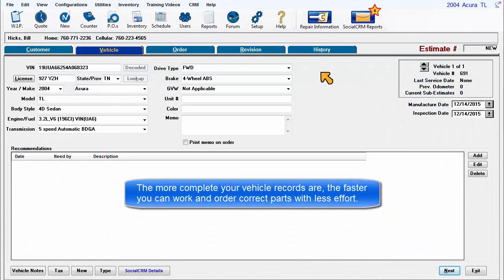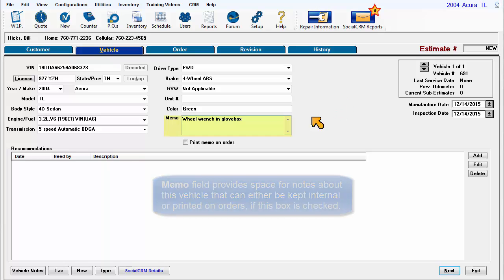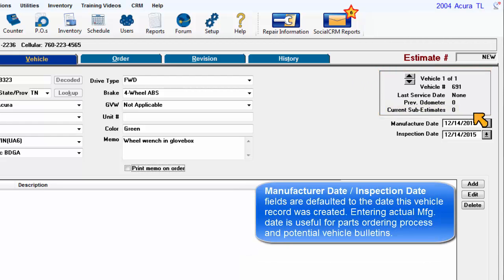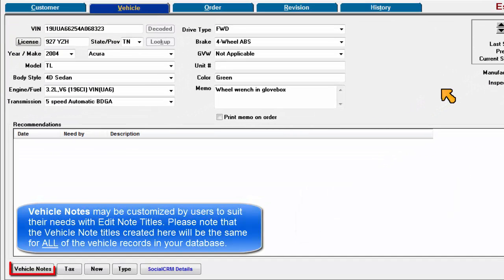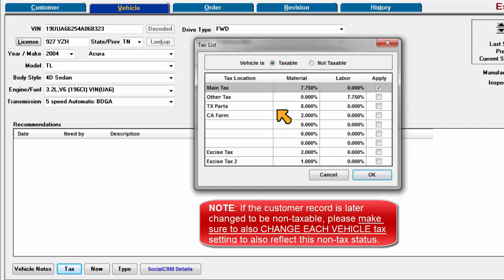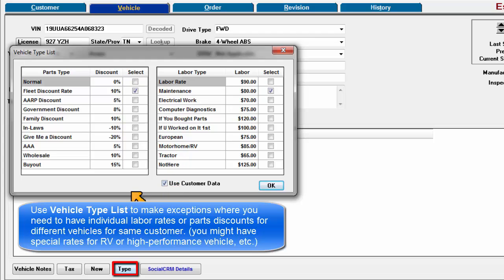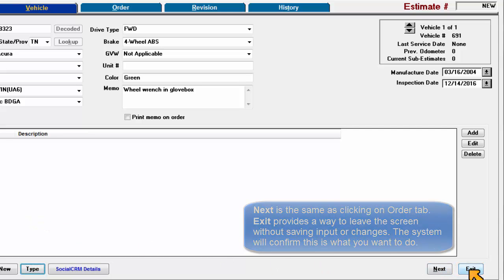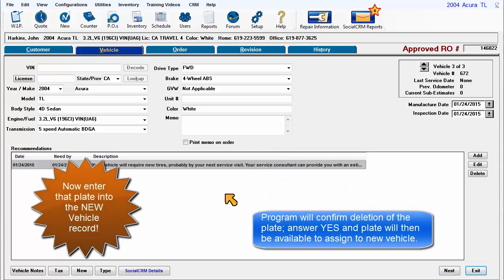ShopKey Mgmt SE - Vehicle Screen Details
Overview of the additional options on the Vehicle screen + BONUS: How to free up a license plate to transfer it to another vehicle.